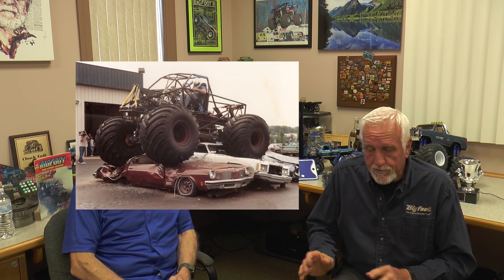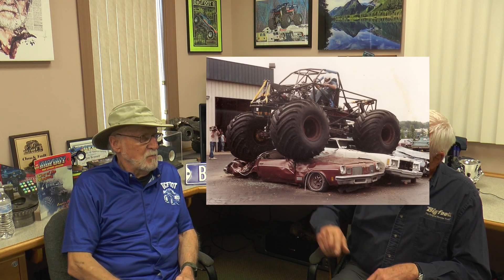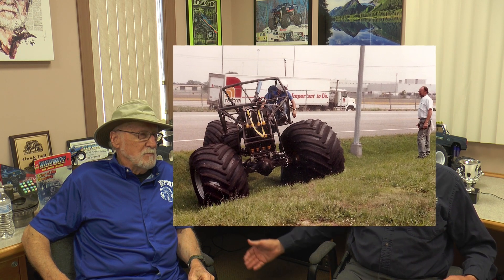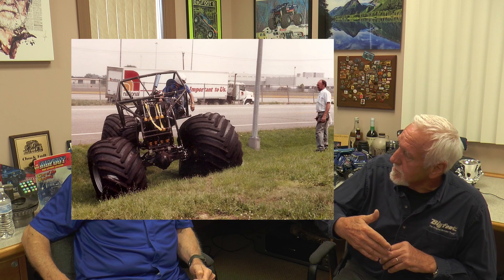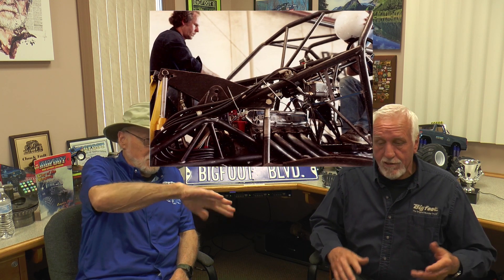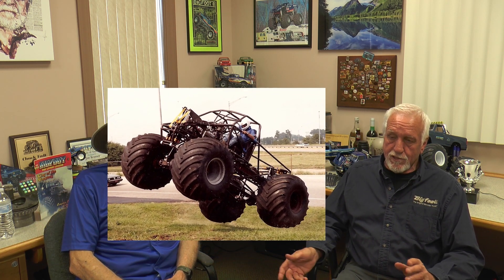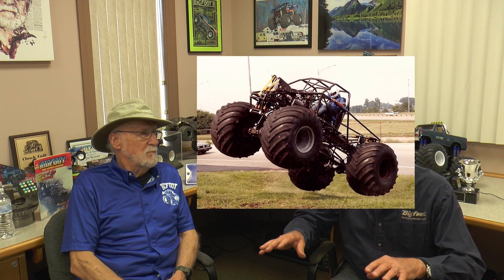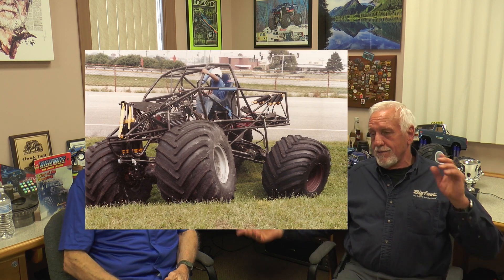Part 3 Bob Chandler & Jim Kramer Facebook Live interview - BIGFOOT Monster Truck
Part 3 of our Facebook Live interview with Bob Chandler and Jim Kramer.  Listen to 2 legends in the monster truck industry talk about early monster truck and BIGFOOT history!